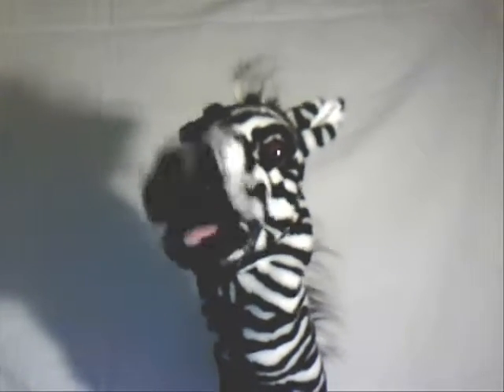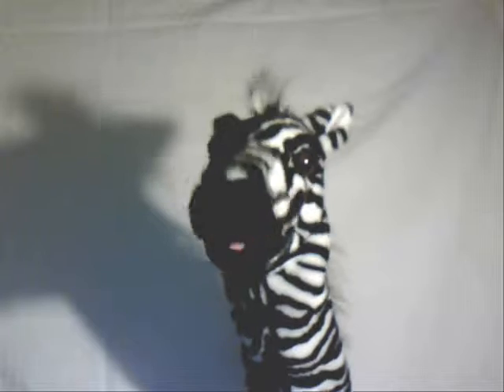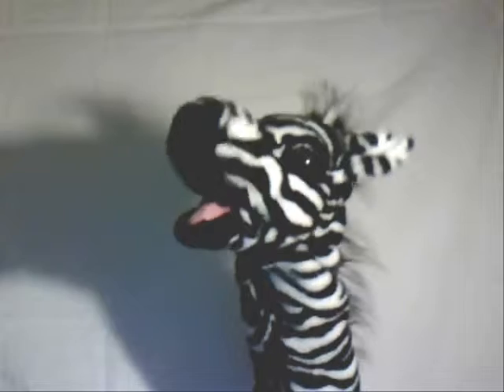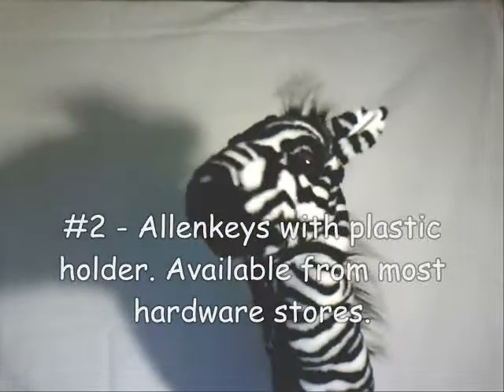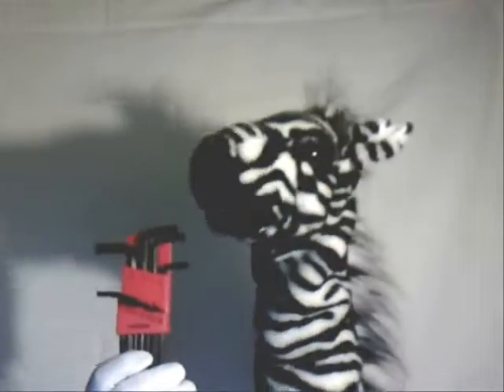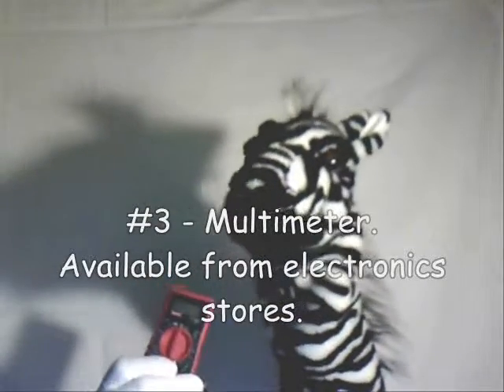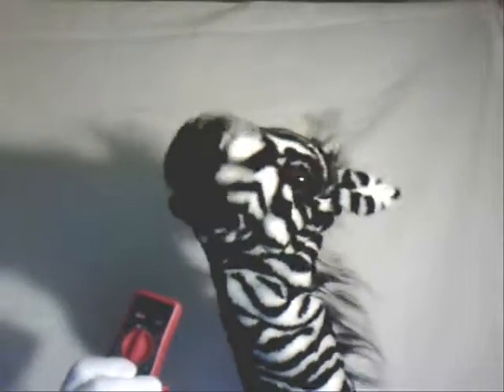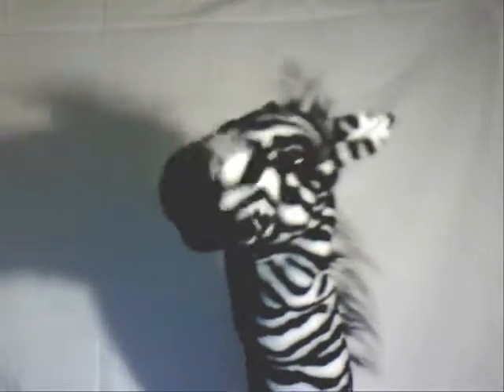Stripey's paintball toolbox tips - Logbook, allenkeys, multimeter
Stripey's toolbox tips for paintball.